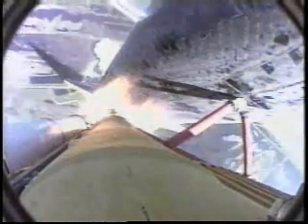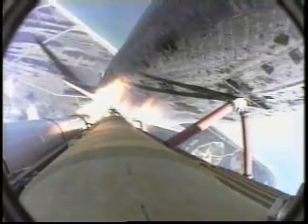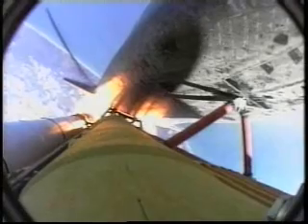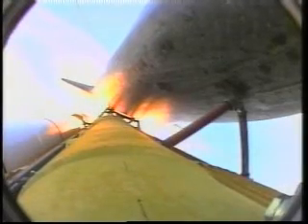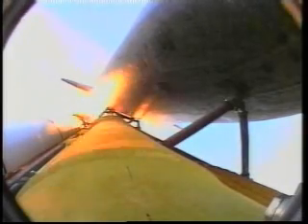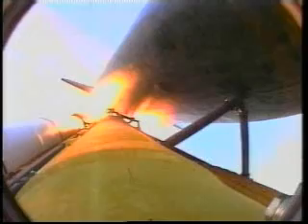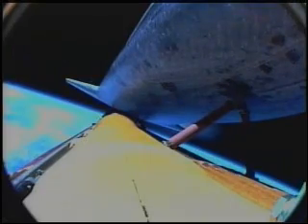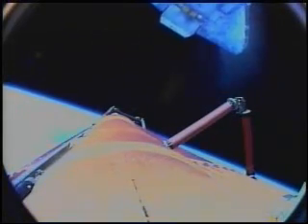Space Shuttle Launch and Rocket Separation